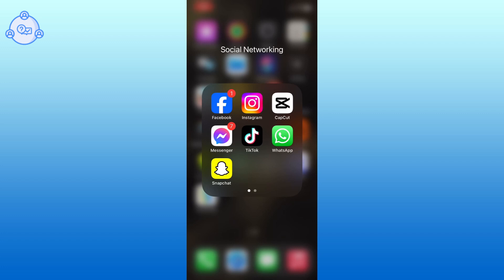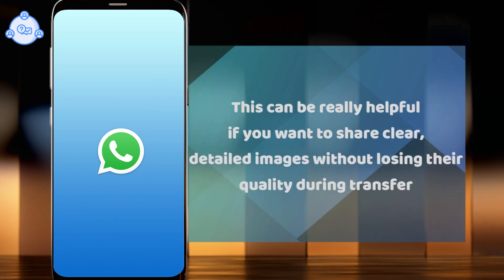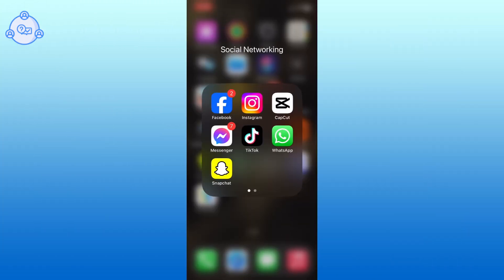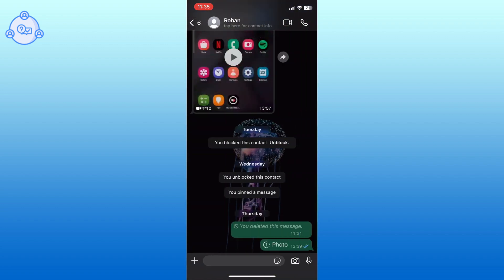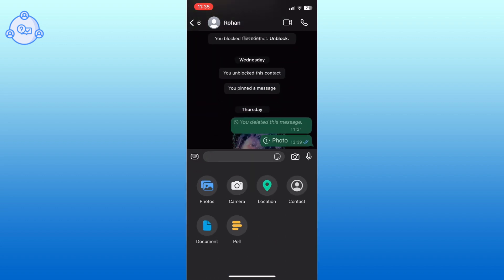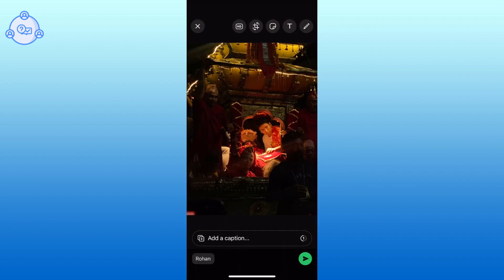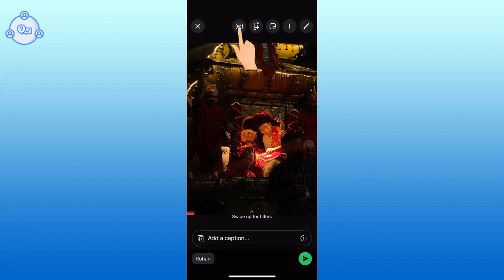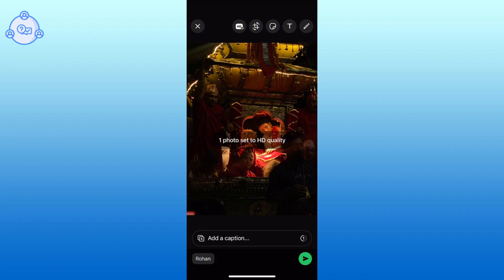How to Send High Quality Photos in WhatsApp | ONE STOP SOLUTION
In this step-by-step guide from One Stop Solution, learn how to send high-quality photos on WhatsApp without losing image clarity. Whether you’re sharing important memories or professional images, this tutorial will show you how to adjust settings to send pictures in their best resolution. Discover easy tips for preserving image quality when sending photos via WhatsApp, ensuring your photos stay sharp and detailed. Perfect for anyone looking to enhance their WhatsApp photo-sharing experience!